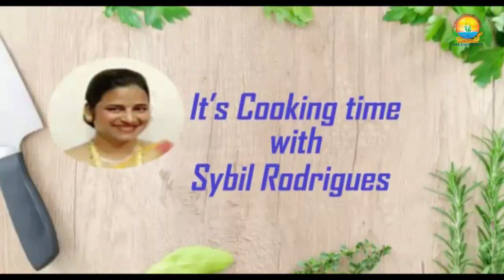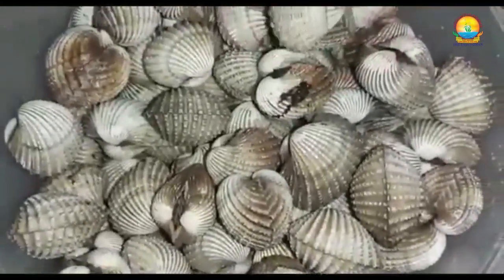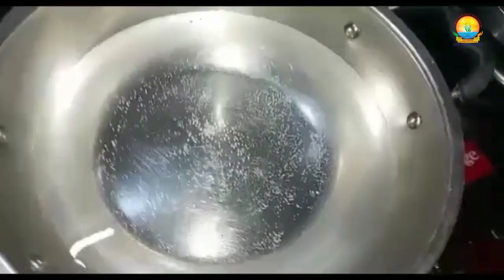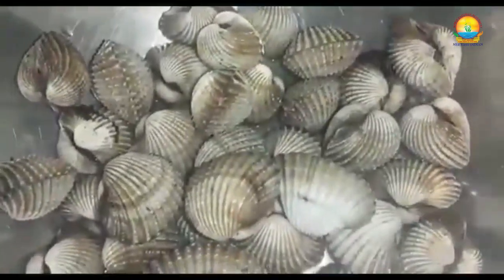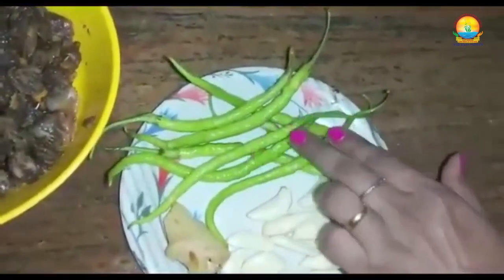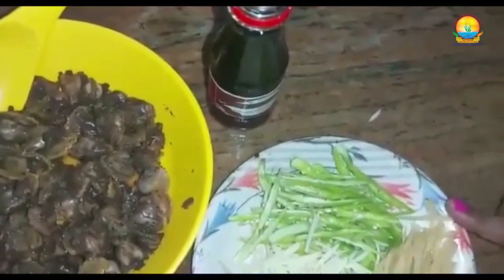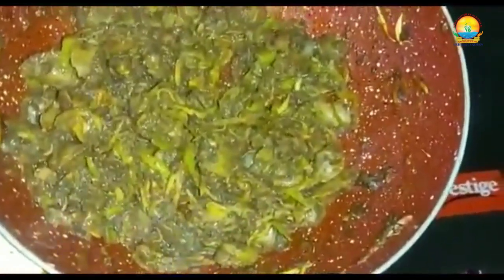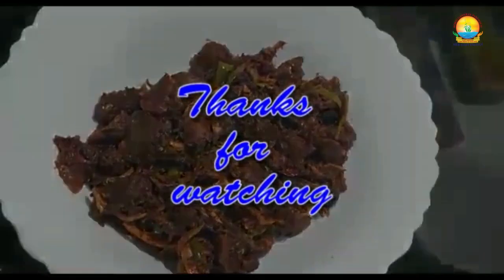"Sorpotel Of Clams" Chef Sybil Rodrigues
"Sorpotel Of Clams"
By Chef Sybil Rodrigues